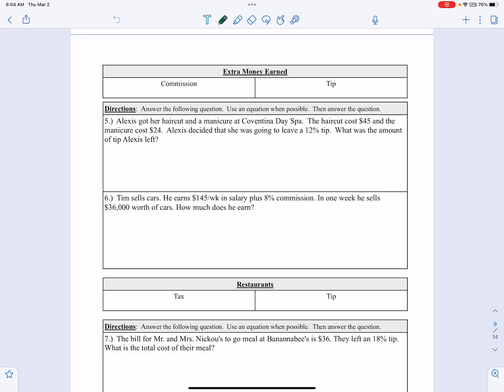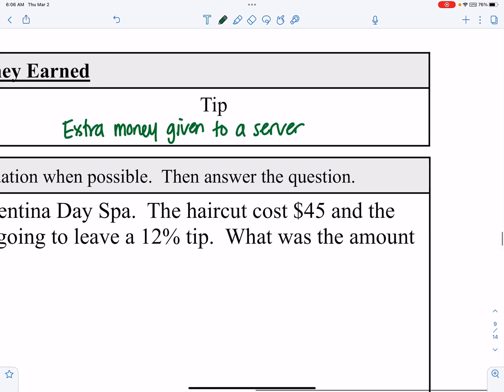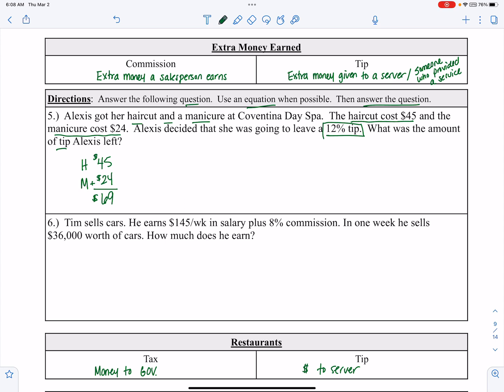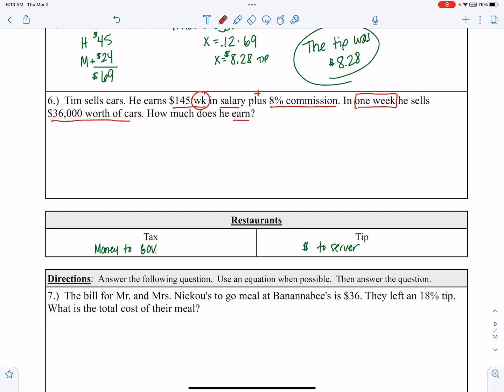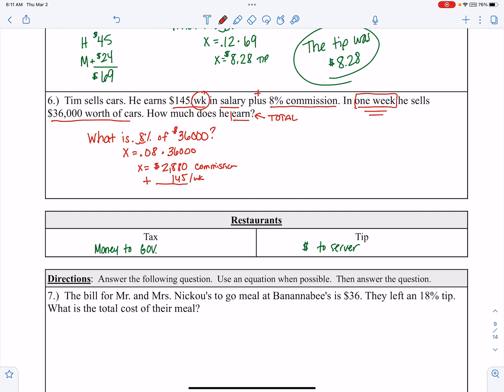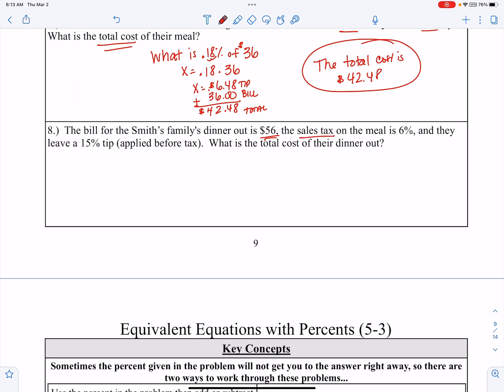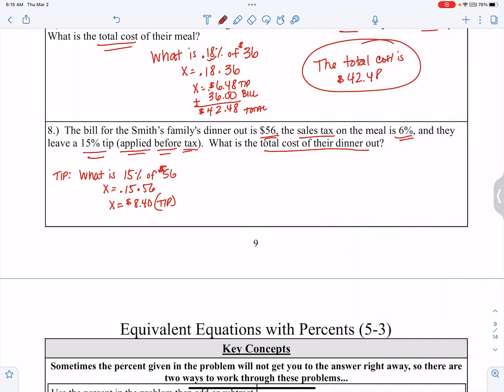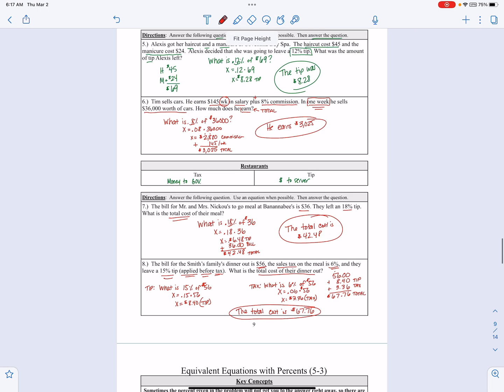Percent Applications Part 2